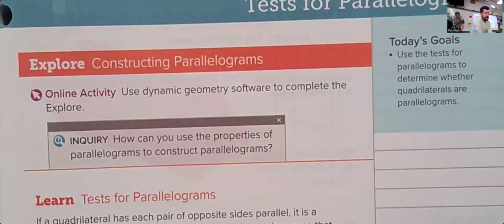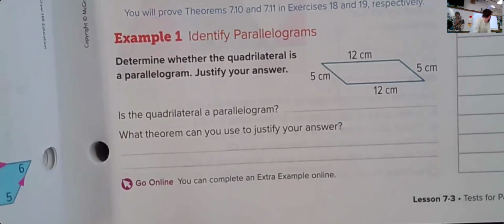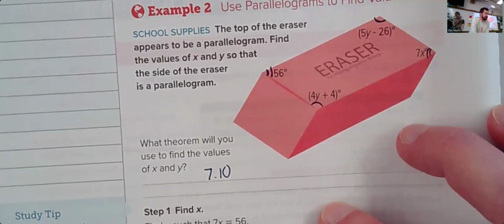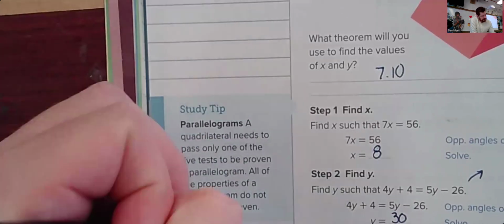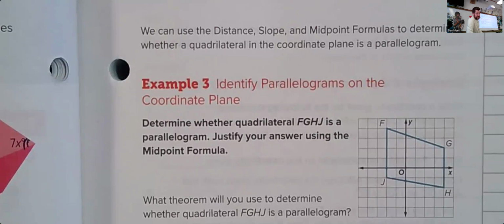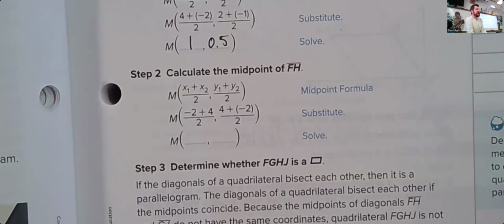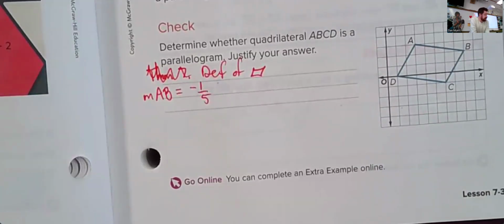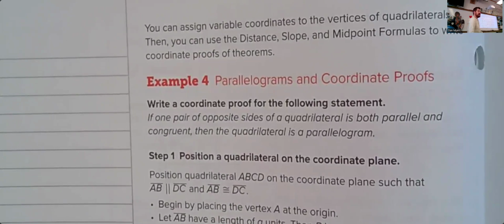Lesson 7-3: Tests for Parallelograms